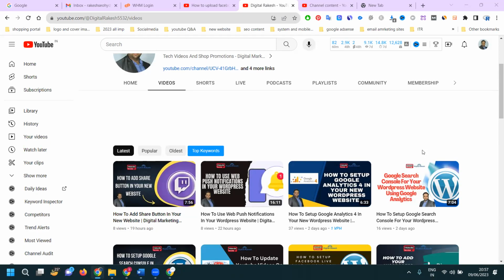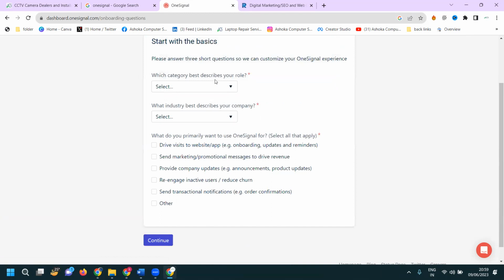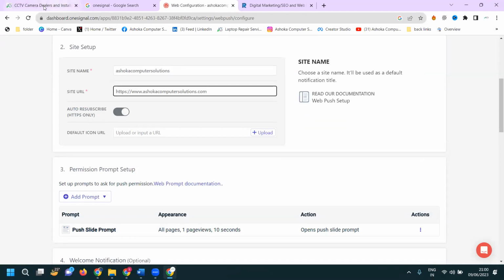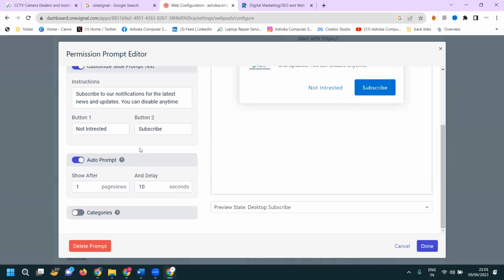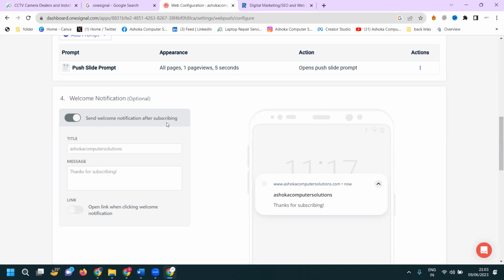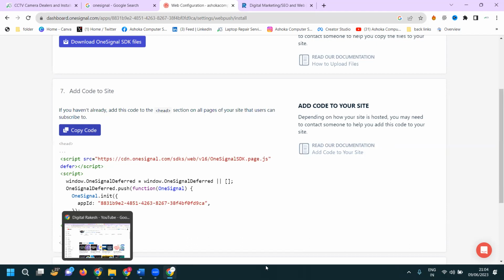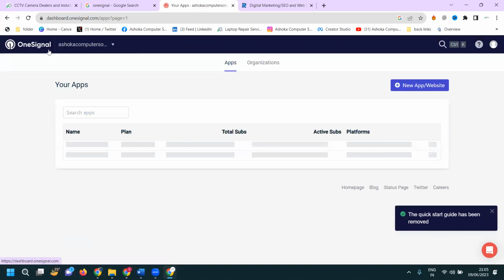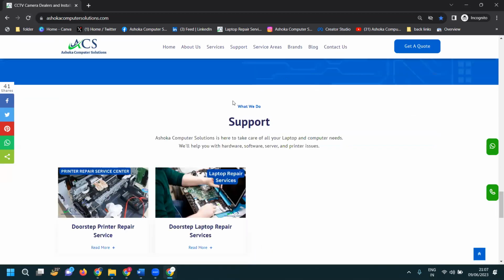How To Setup Web Push Notifications In Your HTML And PHP Website | Digital Marketing Training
It consists of many strategies such as the following:

Web Analytics
Content Marketing
Email Marketing
Mobile Marketing
Video Marketing